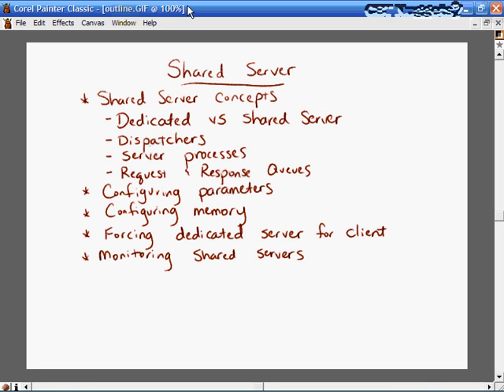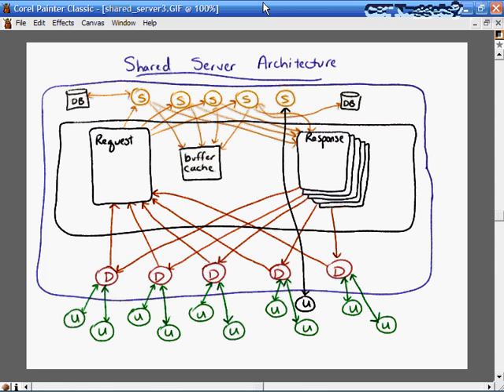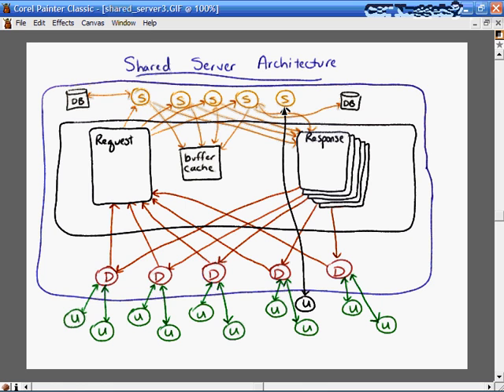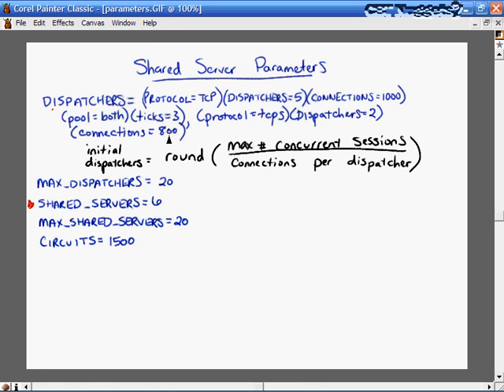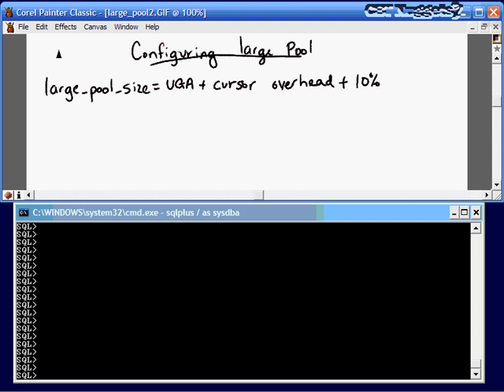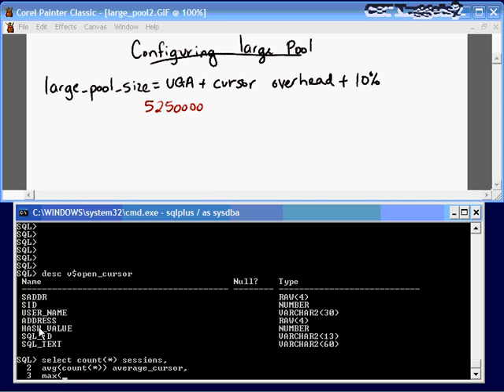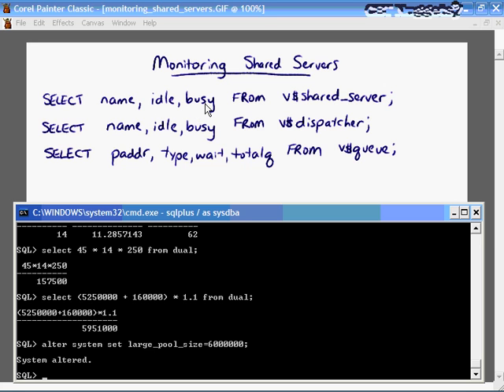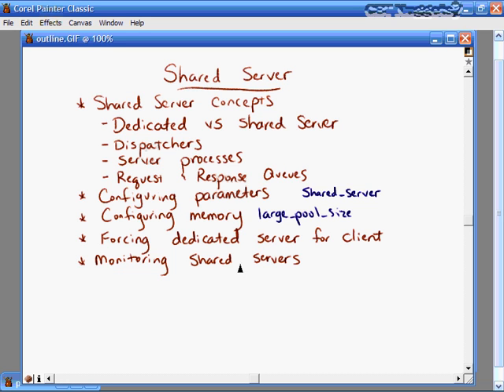15 Oracle OCA 9i & 10G Shared Server's